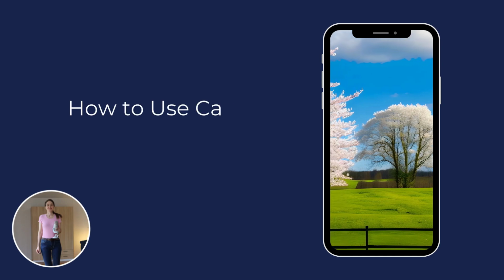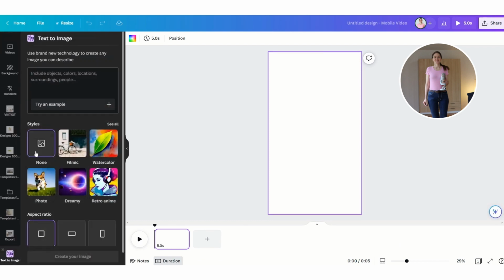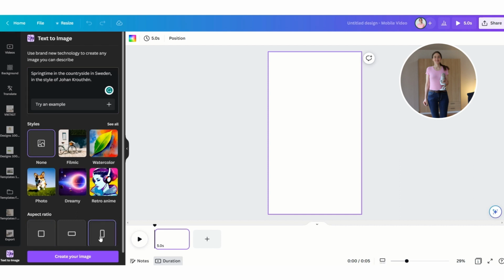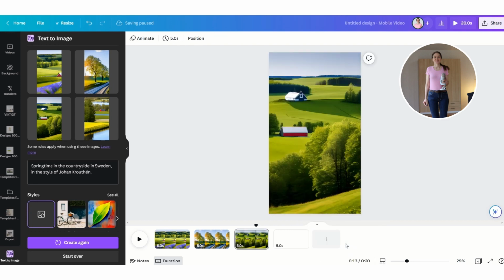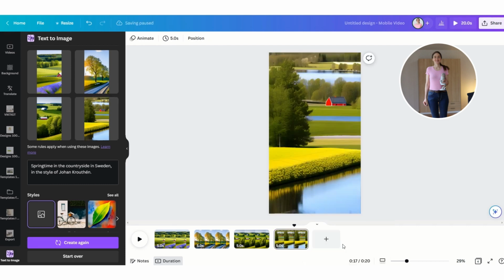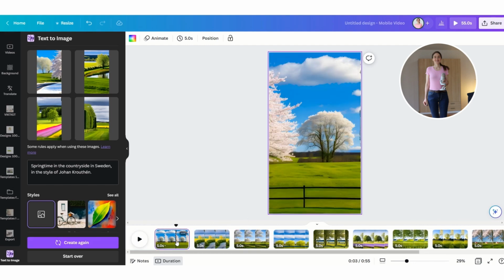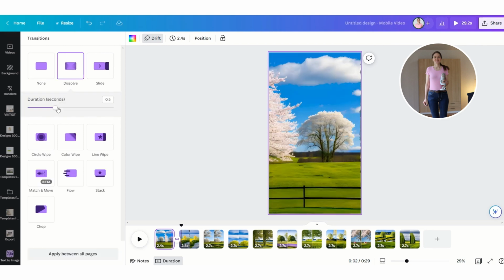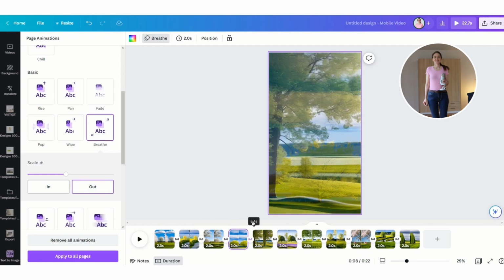How to Make Reels Using AI in Canva | Create Hundreds of Reels in Minutes!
In this tutorial, I will show you how to use the power of Artificial Intelligence to create hundreds of beautiful reels in just a few minutes using Canva.

Creating reels is a fun and effective way to produce engaging content for your social media channels, but creating them can be time-consuming and require a lot of creativity. However, with Canva's AI-powered text-to-image feature and animation tools, I can create hundreds of reels in minutes with just a few clicks.

In this tutorial, I will take you through a step-by-step process of creating AI-generated reels in Canva. I'll talk about prompt writing, how to customize your design, and how to use the AI features in Canva. I will also share some useful tips on how to make your reels so natural and beautiful that they get noticed and loved by your target audience.

Whether you're a social media manager, content creator, or just someone who wants to have fun creating reels, this tutorial is perfect for you. So,  let's get started!

Cecilia